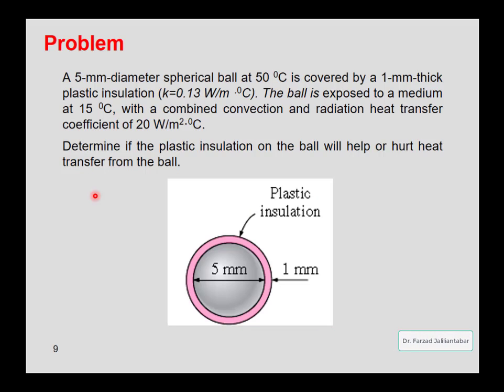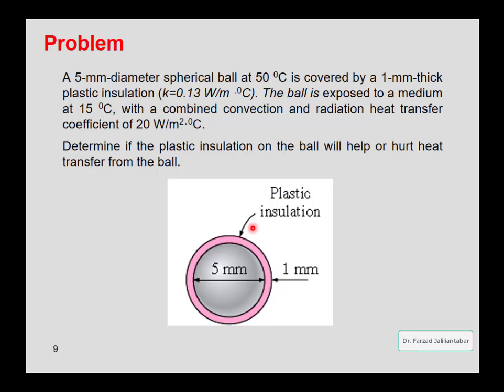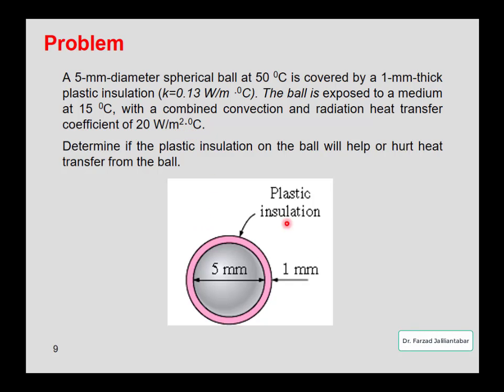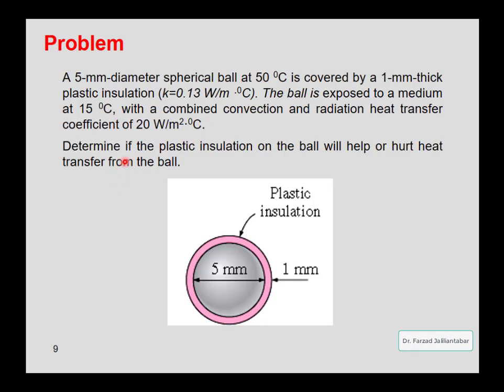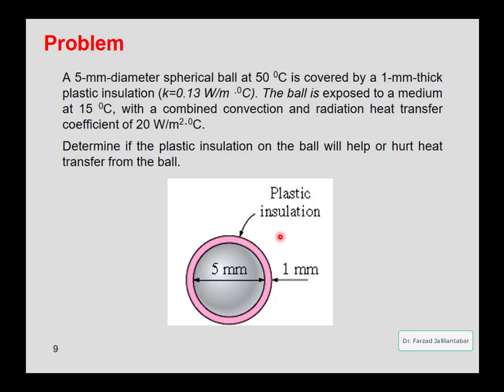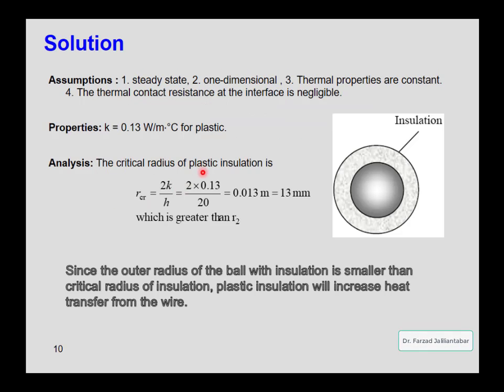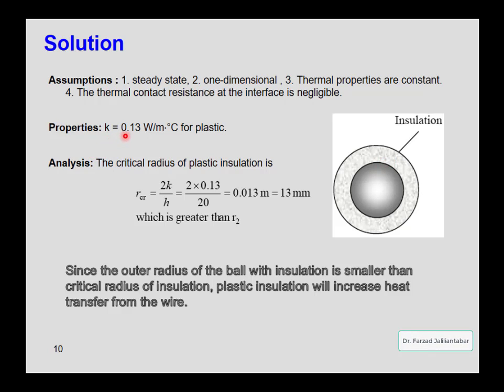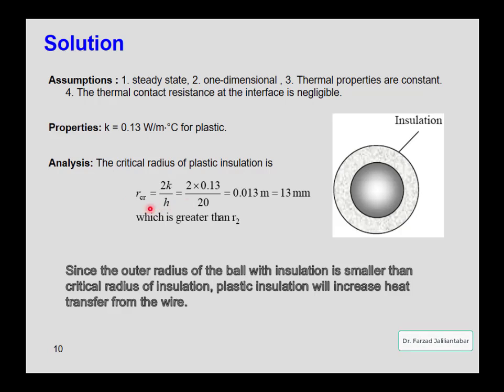Chapter 3: Example 6